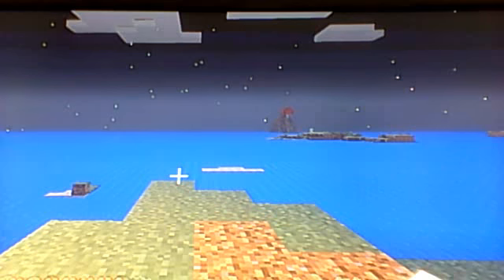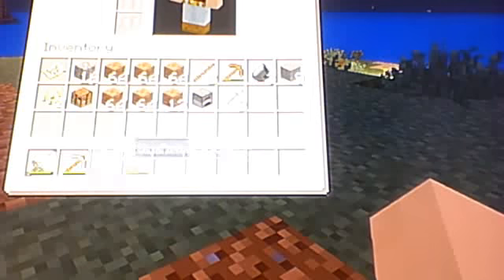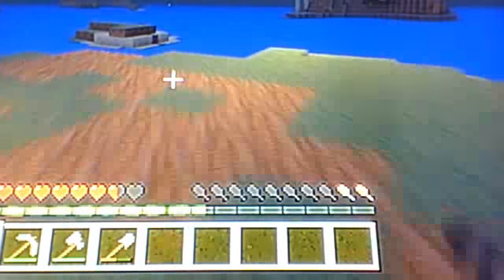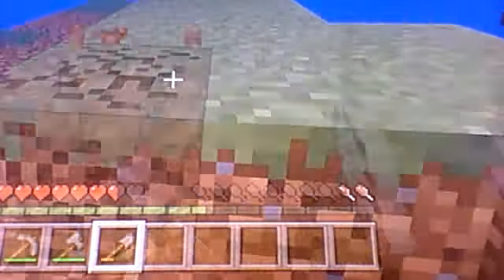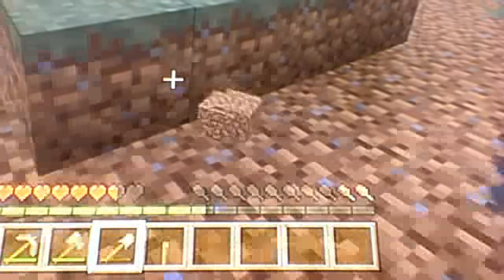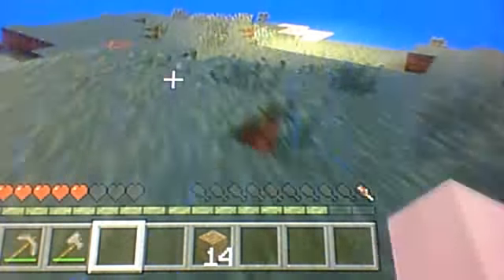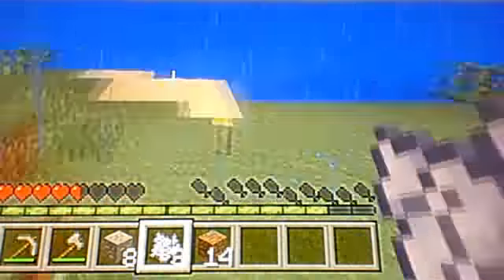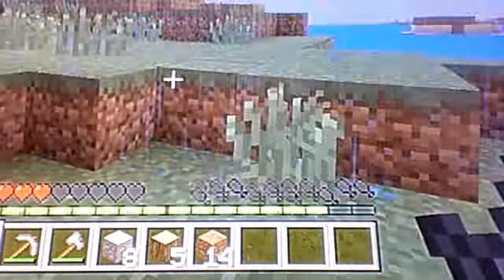Survival Island: Episode 1: APPLE!!!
hello and welcome to this vid hope you enjoy